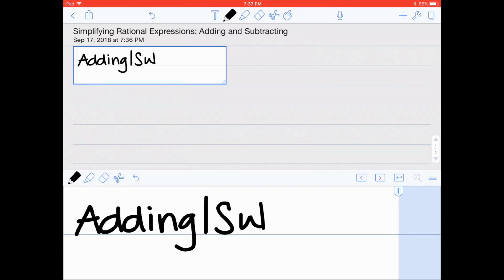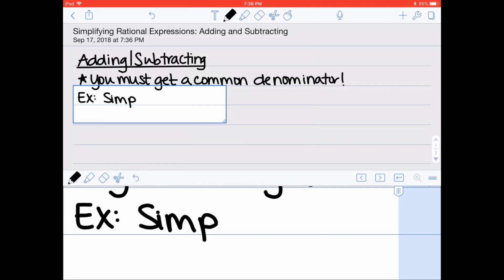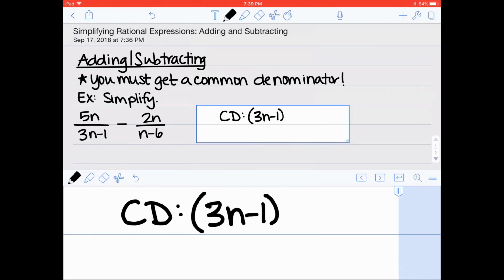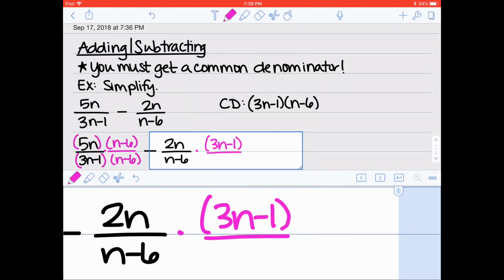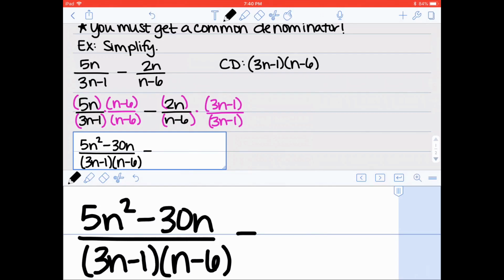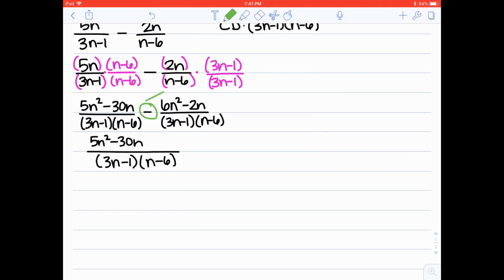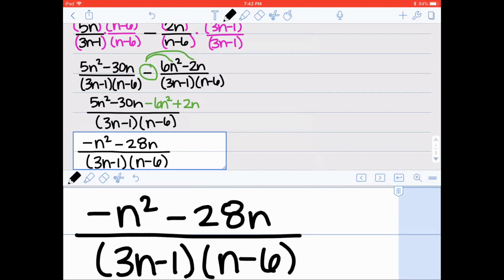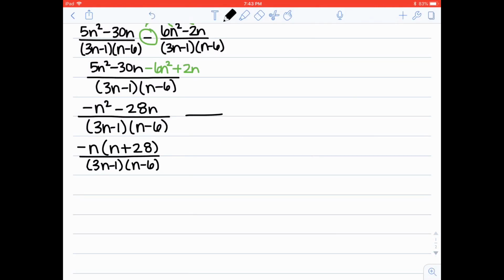Simplifying Rational Expressions: Adding and Subtracting